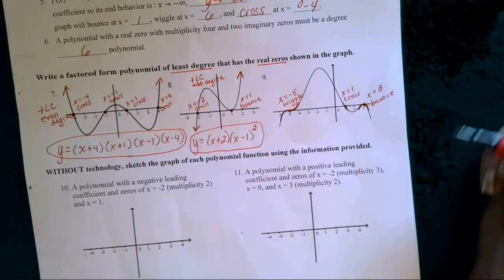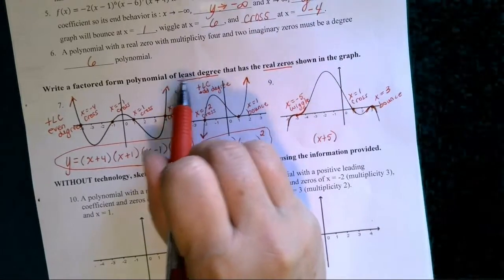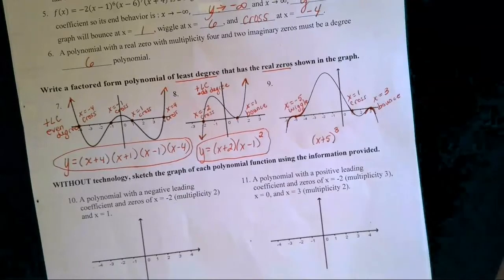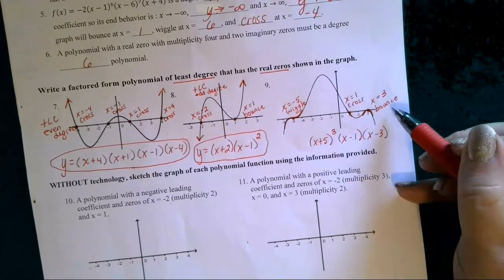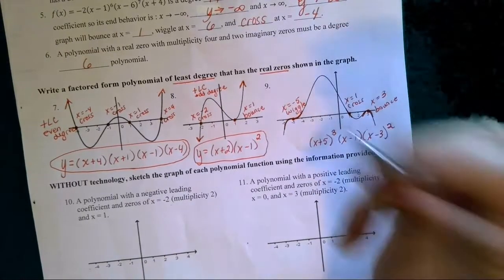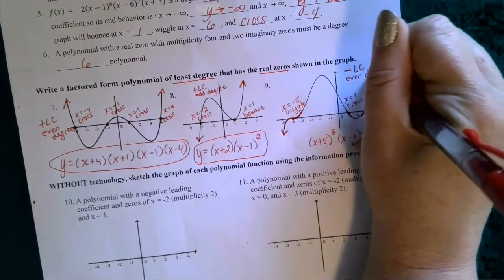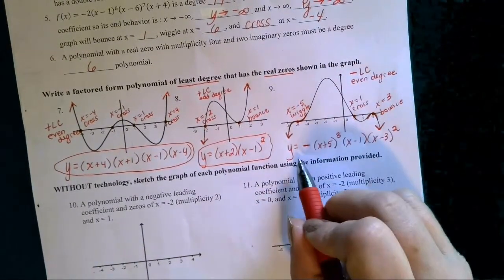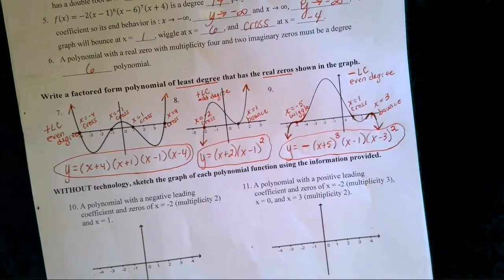U3L2 WS#7-9 Write polynomial given graph using multiplicity